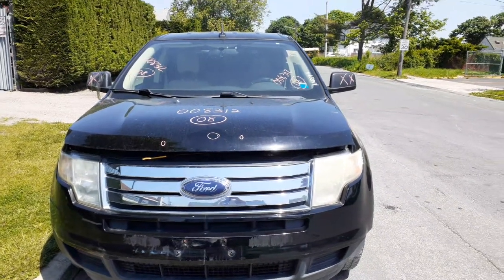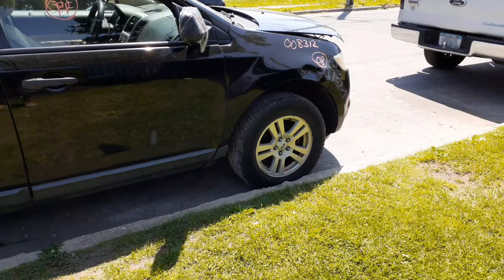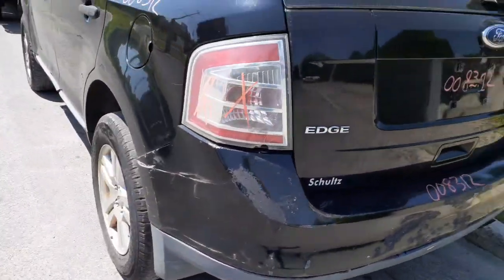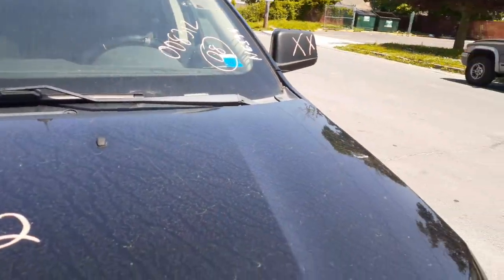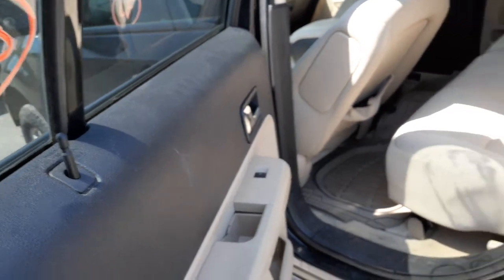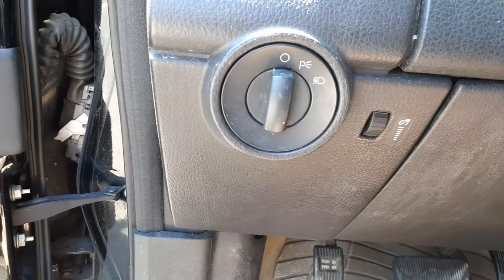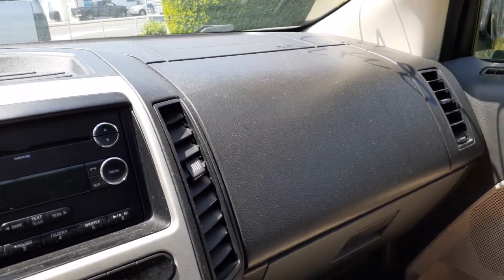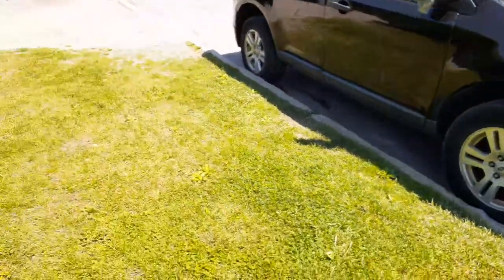All American Auto Wreckers is Dismantling this 2008 Ford Edge FWD 3.5 Auto bad trans Stock # 8312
This 2008 Edge came in running and driving with a bad transmission and power rack.  The 3.5 engine runs good and does not have the engine oil cooler. This Edge also has a bad power rack. The body of this 2008 Edge is in bad shape with a lot of damage all around this SUV. Inside is also in bad shape with only a right side seat and the rear seat which is camel color cloth. We also have front and rear suspensions complete or parts with abs brakes. Both front axles are in good condition. There is only 2-17inch alloy wheels that are good. The Exterior Paint Code is-UA-Black. The Interior trim Code is-1H Camel Cloth. The Build date is 2/2008.